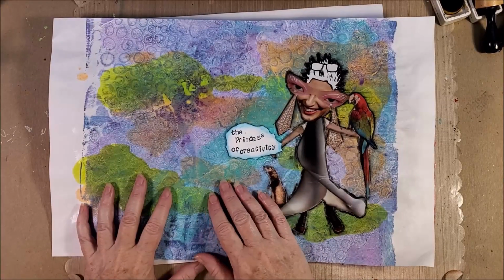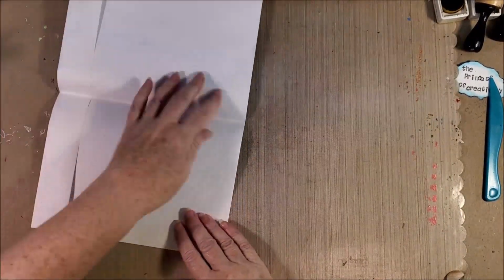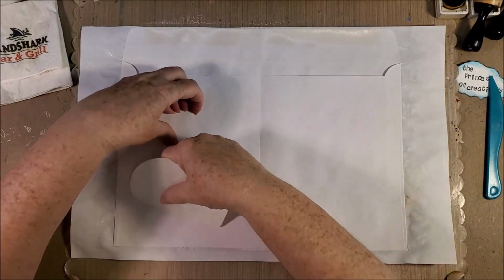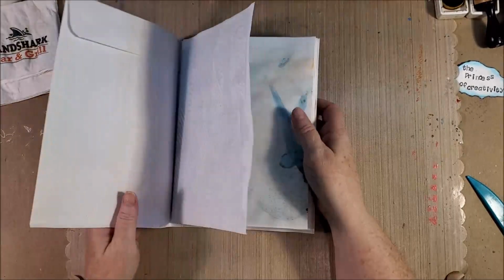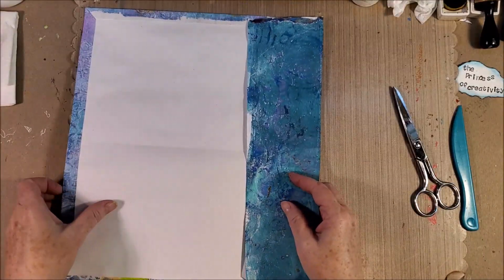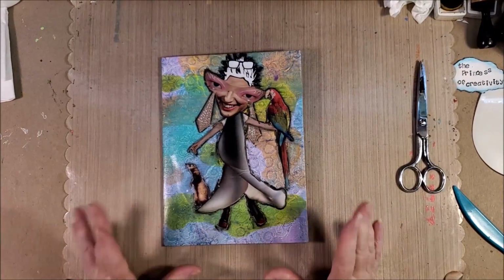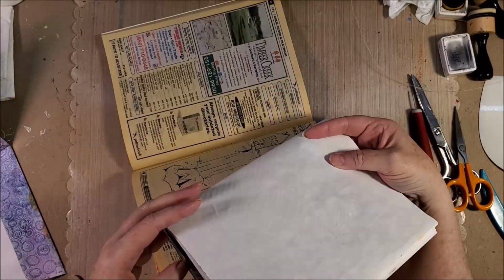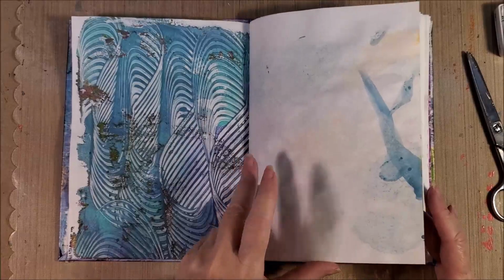Making a Journal from an Envelope and My 4thArtSaturday Caricature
Hi I wanted to take my project from Saturday and turn it into a little journal. To do this I am using an envelope and some of my Gelli Prints.